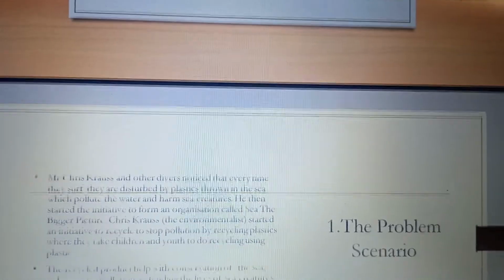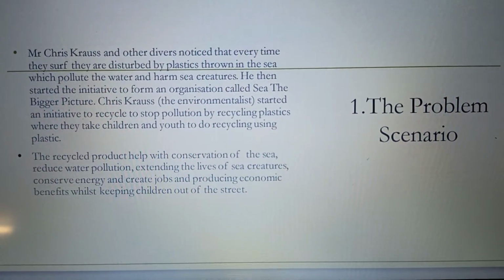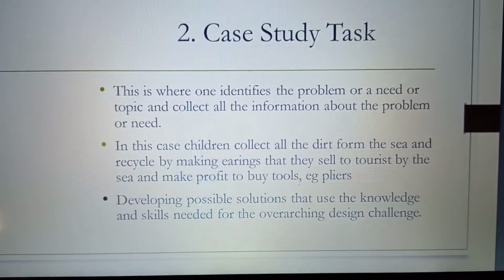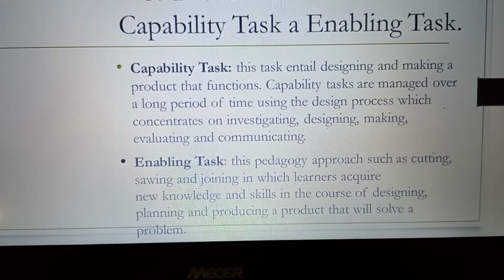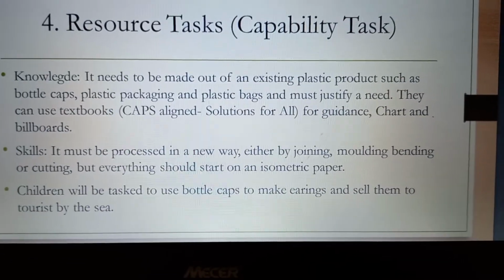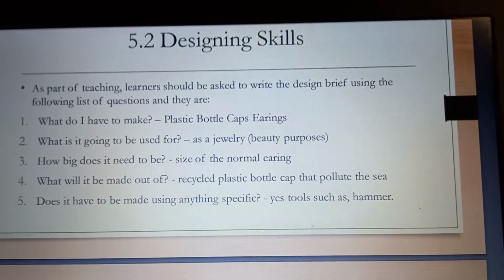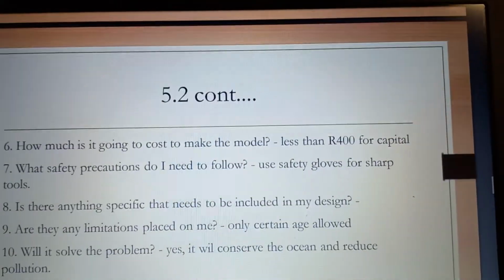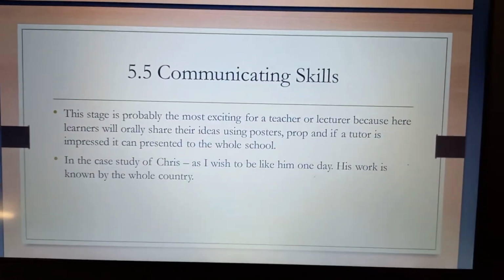The design process assignment